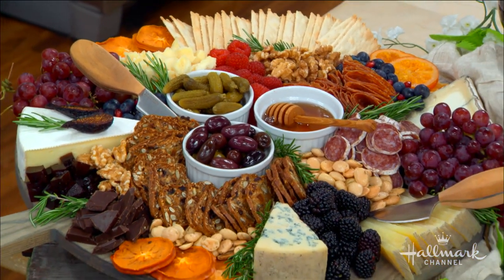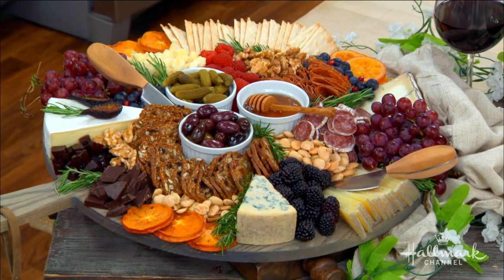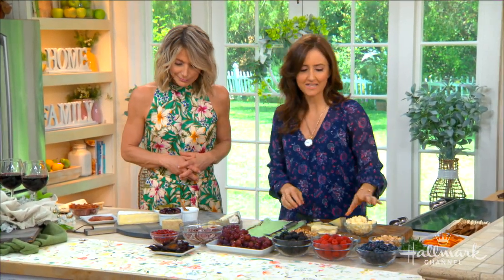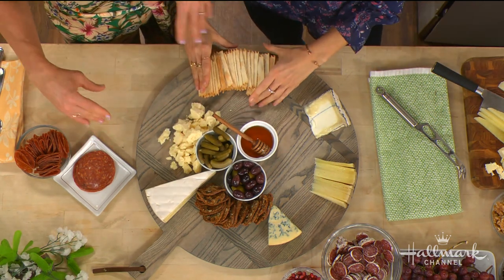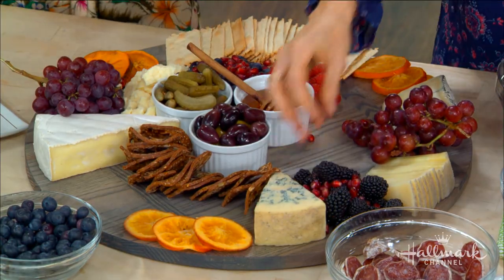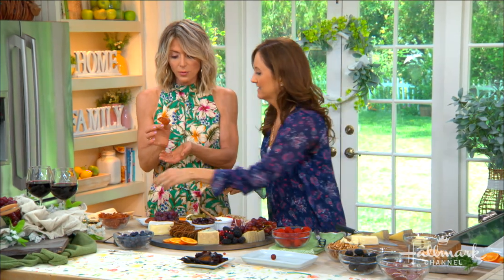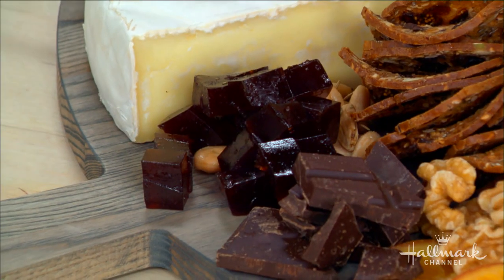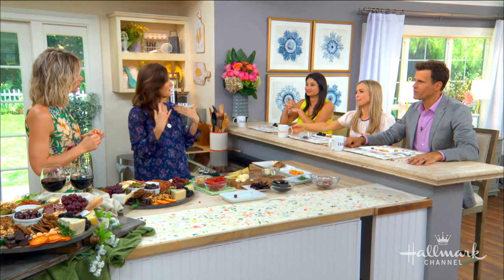Epic Food Boards with Meg Quinn - Home & Family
Food stylist Meg Quinn is showing you how to put together the perfect cheese board for your next party.